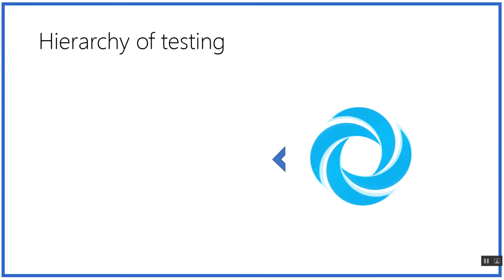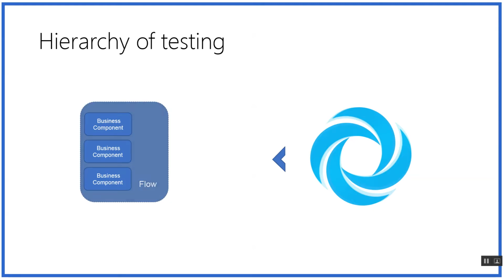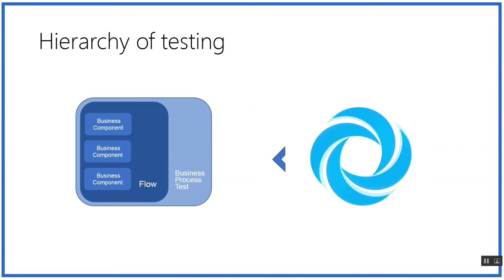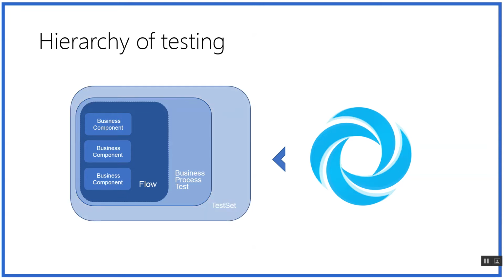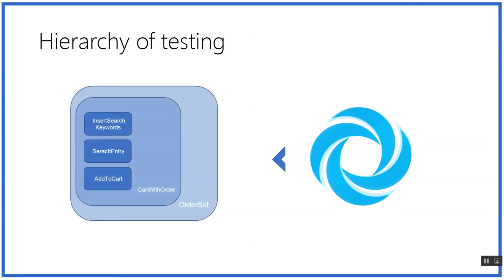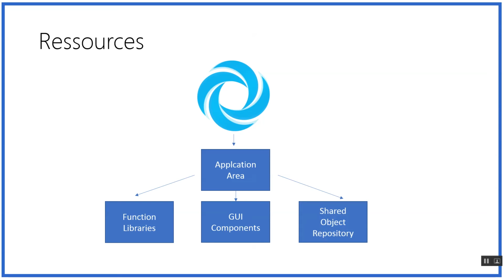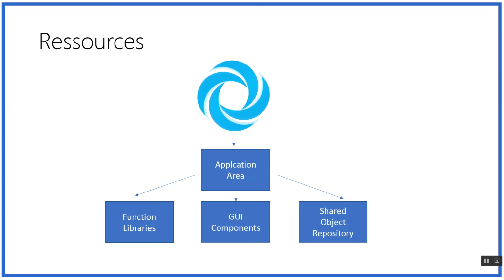ALM Keywords - UFT and ALM introduction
Presents some basic terms according to ALM